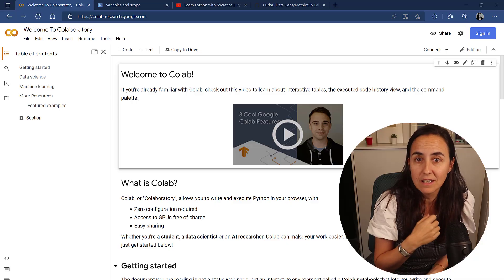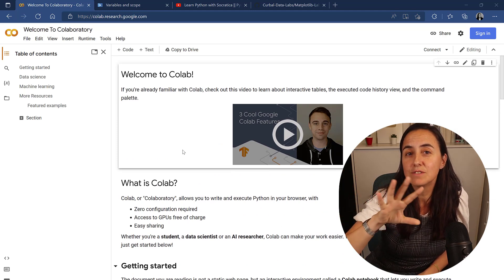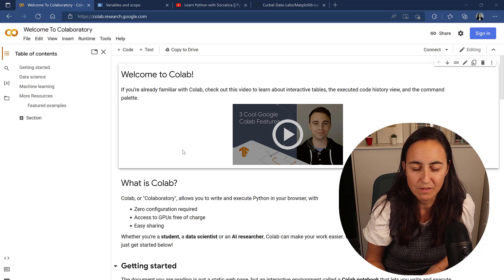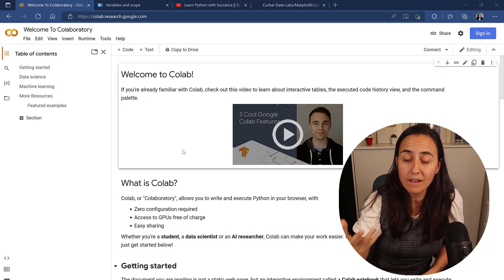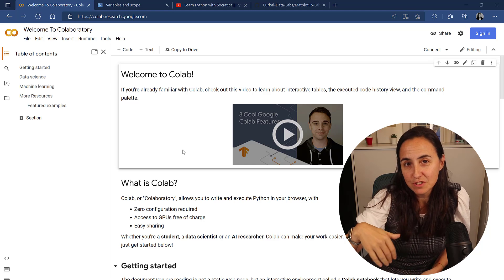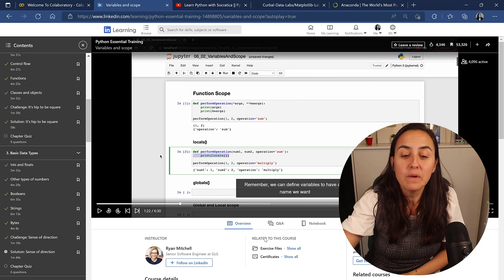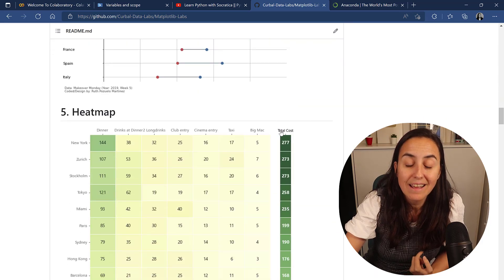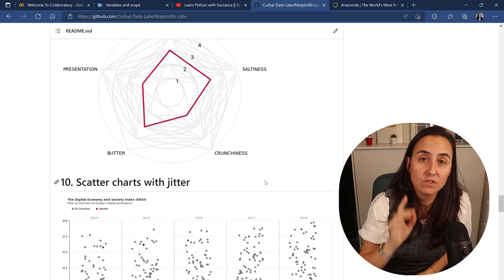How to get started with python ... so you are prepared when I start my tutorials